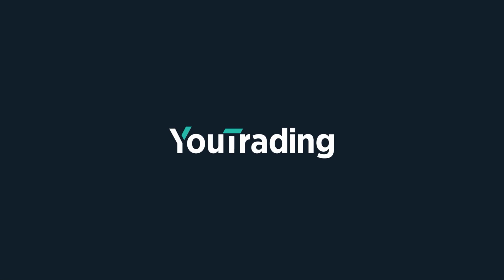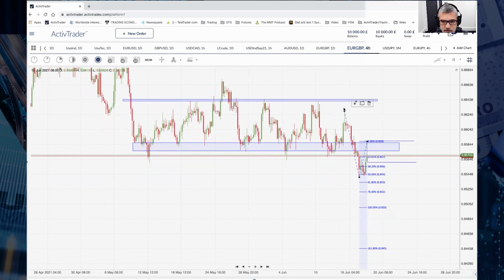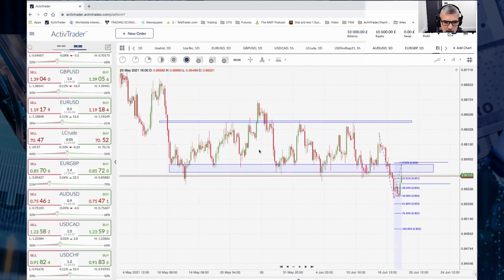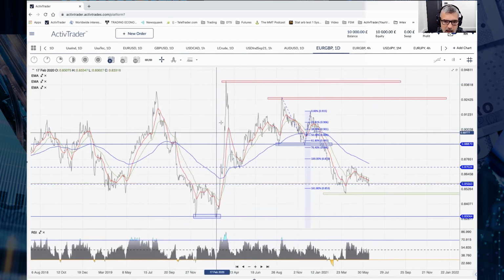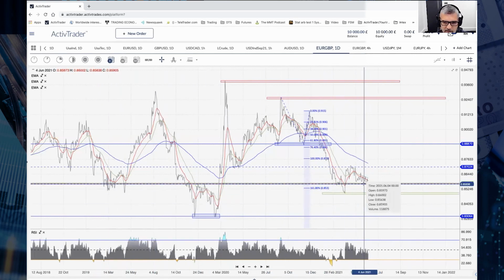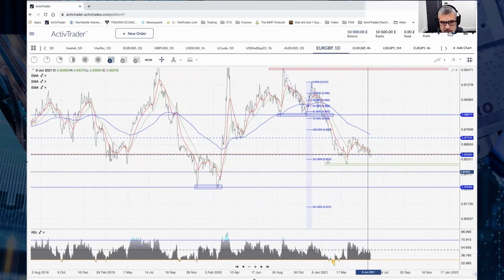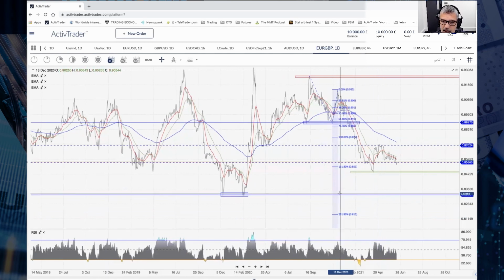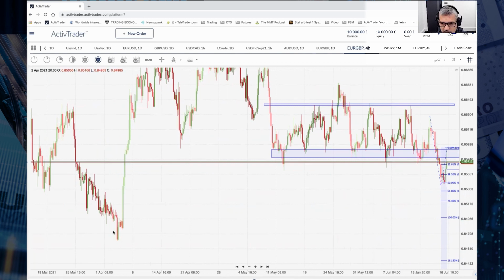EURGBP analysis - Breakout Retrace Continuation, strategy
👉 Using higher time frames, sentiment and technical analysis to look for a continuation trade within a higher time frame trend. EURGBP has recently broken out of a range, having retested old support I am now looking for a continuation to the downside. Targets are old swing low and Fibonacci extensions.